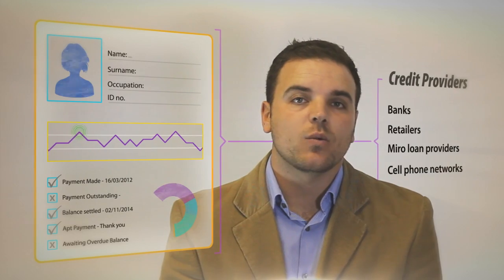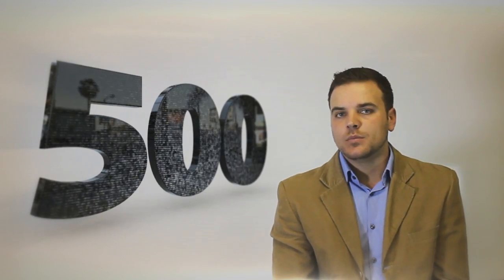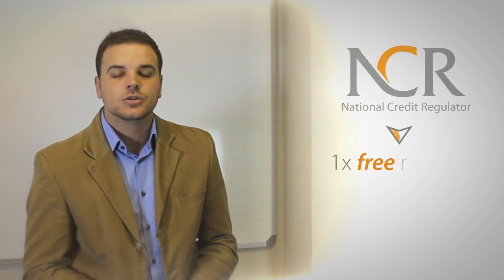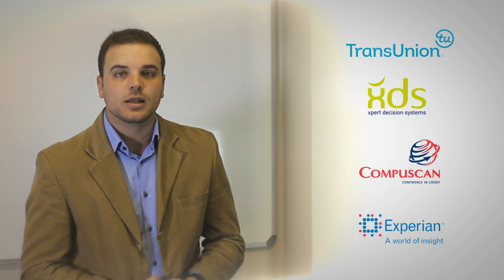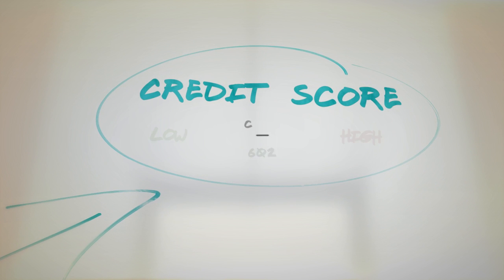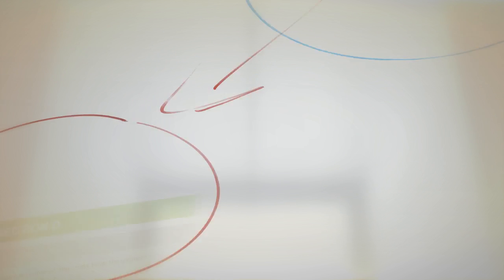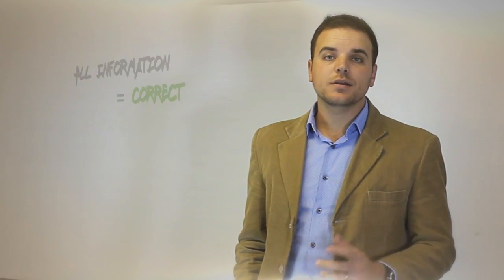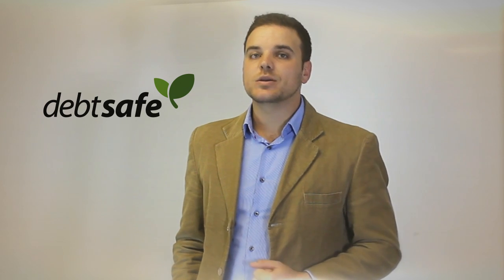Understanding Your Credit Profile - Part 01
If your credit report has never quite made much sense to you, then watch this video for a simple and clear explanation of what each section in your credit report means to you and your creditors.

DebtSafe - the makers of new beginnings - helping South Africans restore their finances and keep their debt safe.